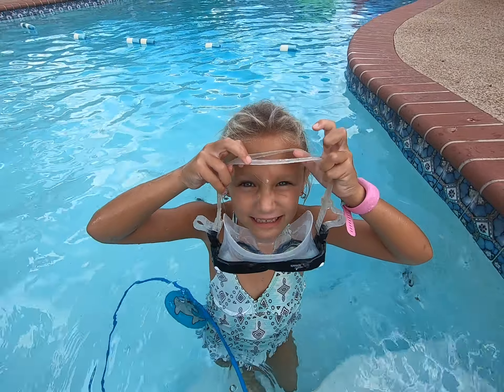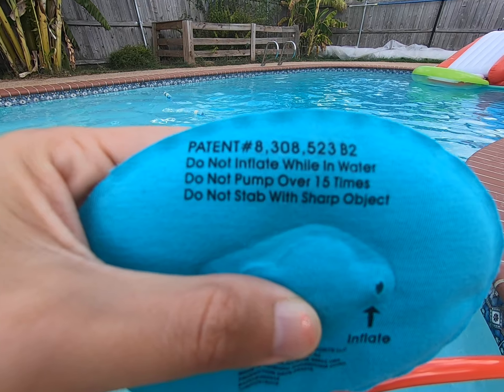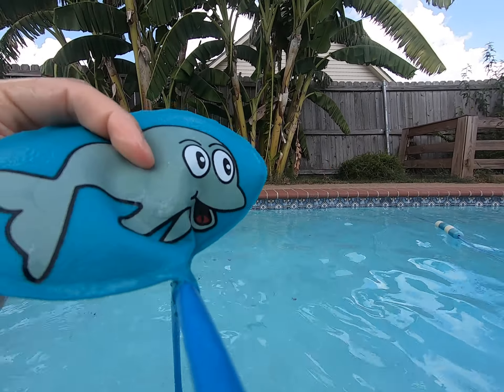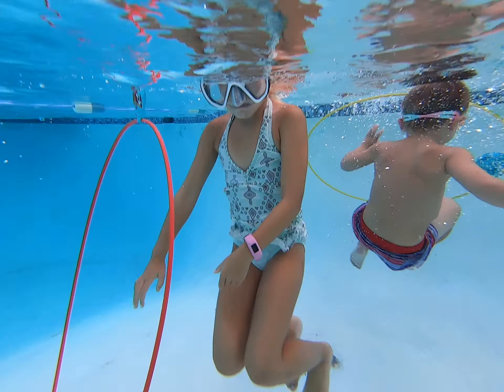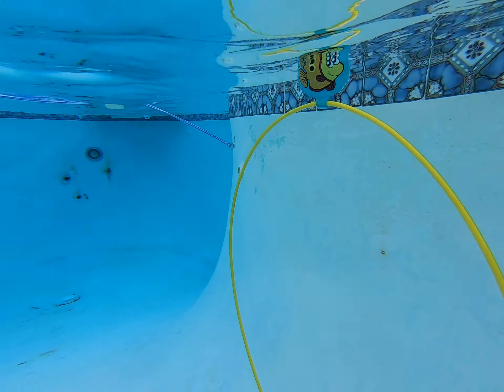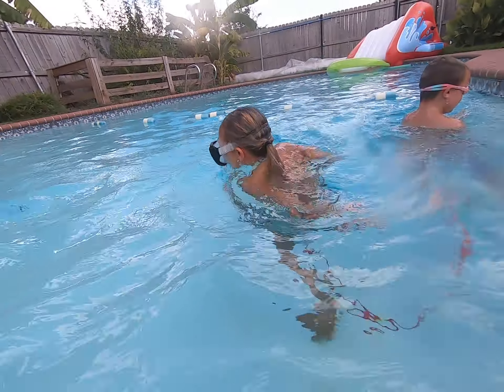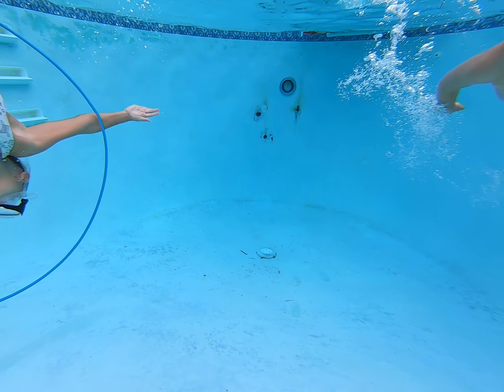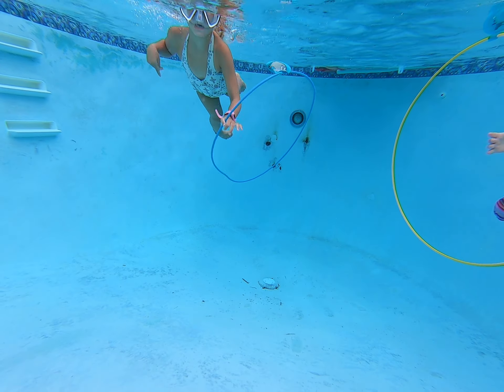Underwater rings with GoPro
New floating rings from Amazon the kiddos tried them out and we upgraded to a Black hero7 GoPro from the white one and no longer having issues